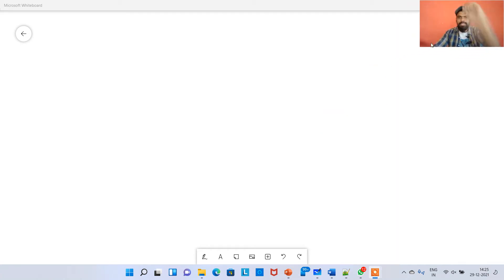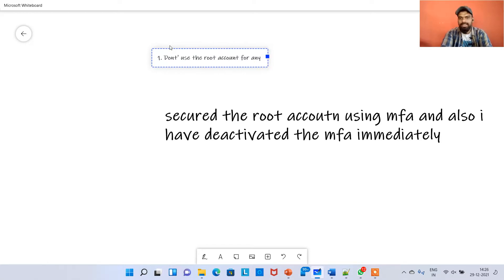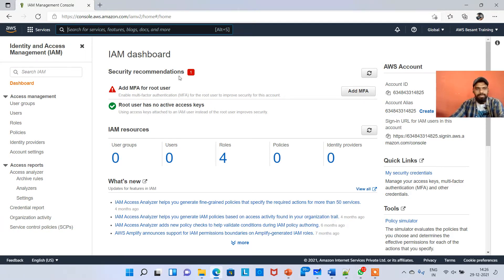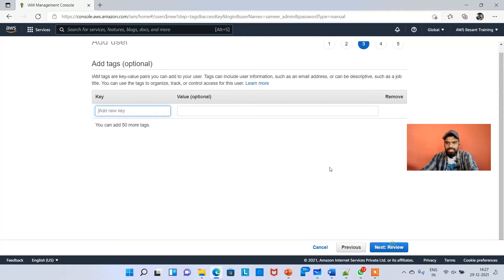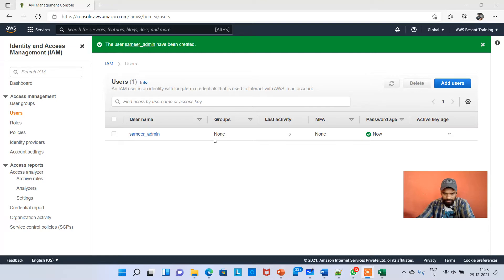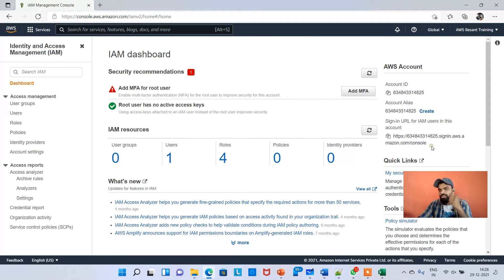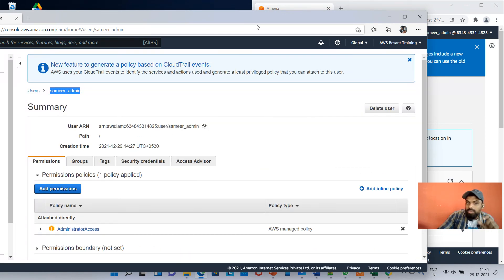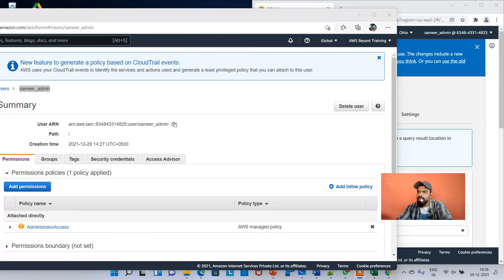4_Creating Admin user and Providing Full Administrator Permissions in AWS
How to create one User and provide Full Administrator Privileges and verify it by logging in with the user account